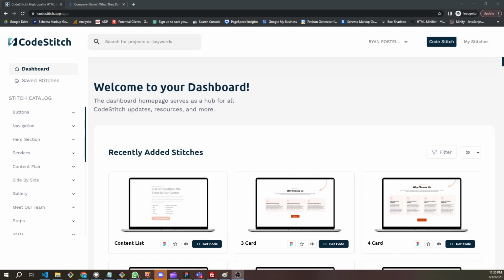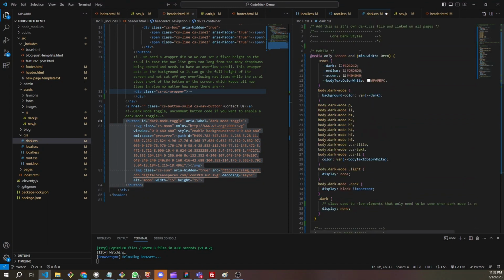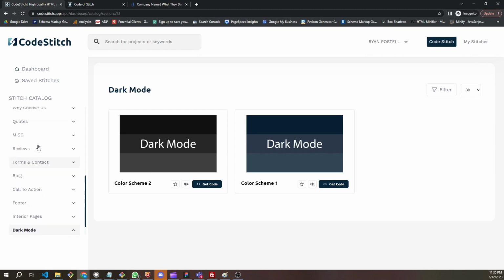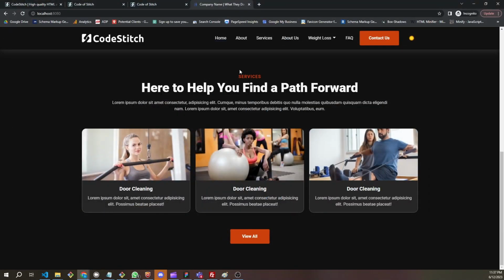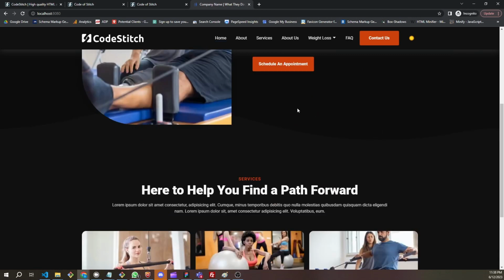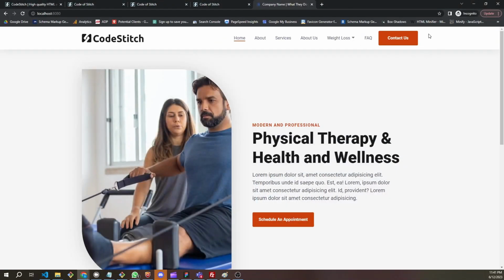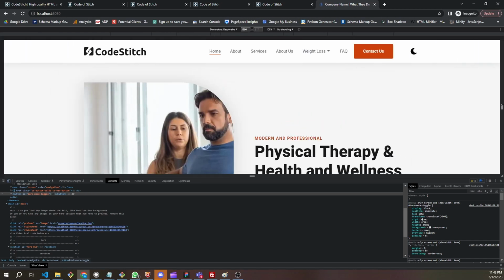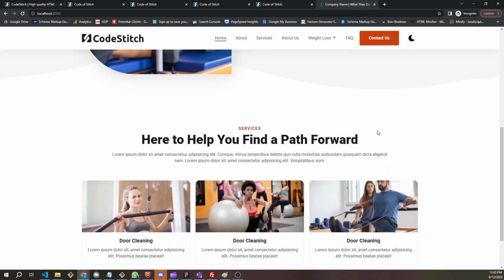CodeStitch Tutorials - How to add dark mode to your website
In this video, we show you two ways to add dark mdoe to your site. It's literally as easy as copy and pasting. No configurations needed!

1) Using CodeStitch navigations which have dark mode toggles already built in and styled for you, and you just grab the dark mode javascaript and core styles from our Dark Mode options at the bottom of your Stitch Library nav

2) Using our Dark Mode Stitches at the bottom of the Stitch Library nav to add a dark mdoe toggle button to your navigation that isn't a CodeStitch navigation and grabbing the rest of the code and pasting it in your site.

We also show you how all our Stitches use the same color variables when on dark mode so when you add dark mdoe to your site EVERY single Stitch will have the same dark mode colors and belnd together seamlessly without an extra effort on your end. We did everything for you!

Sign up for your FREE 3 day trial